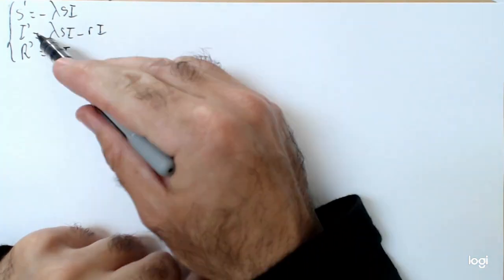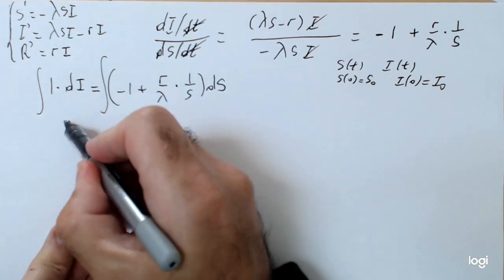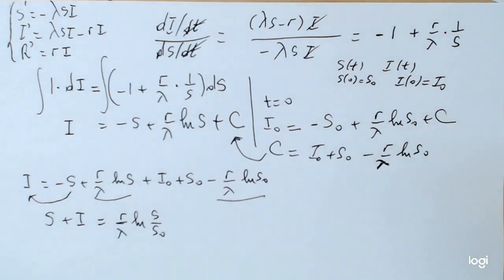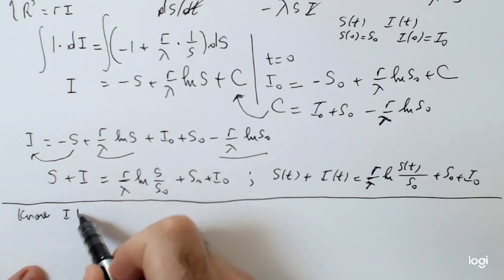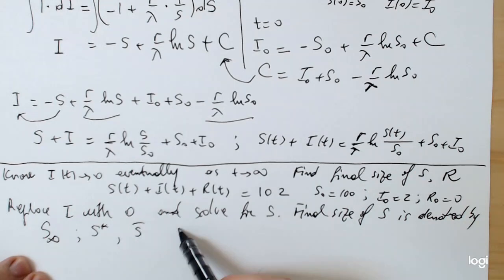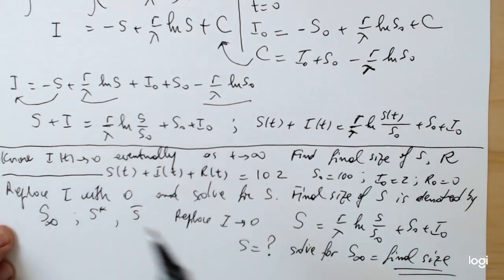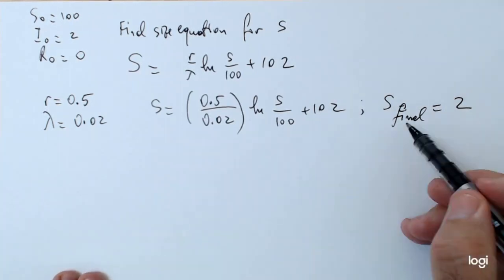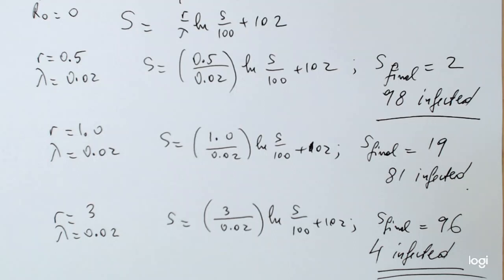Week 3 part 4 (SIR model and the final size of the epidemic)